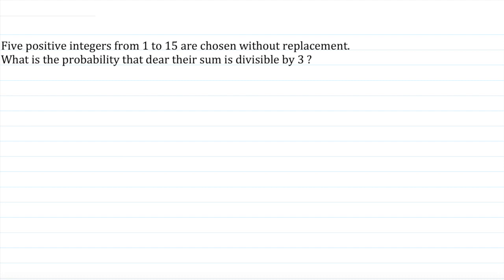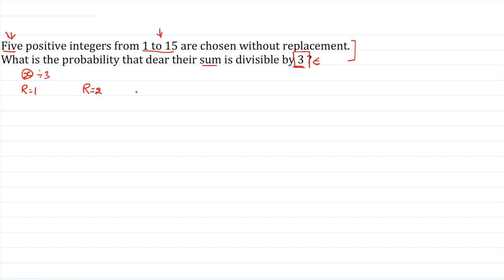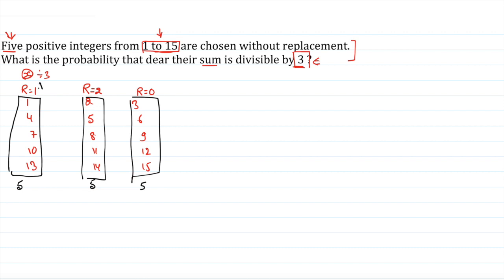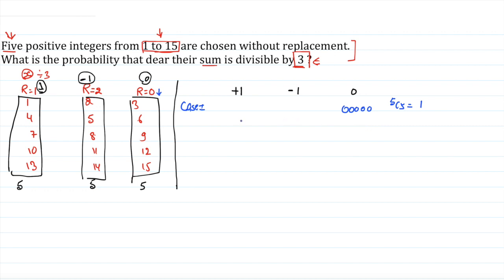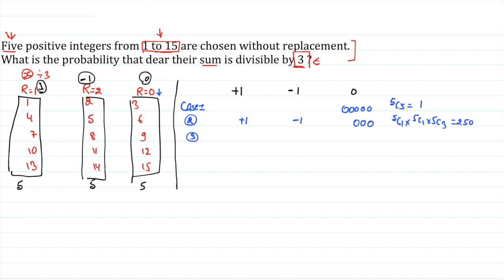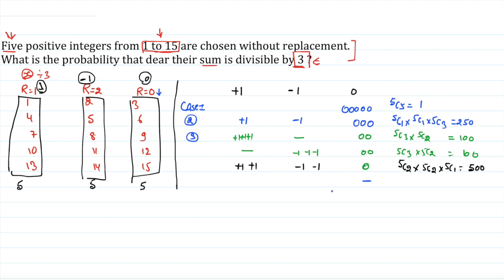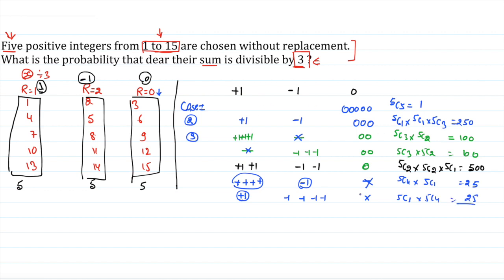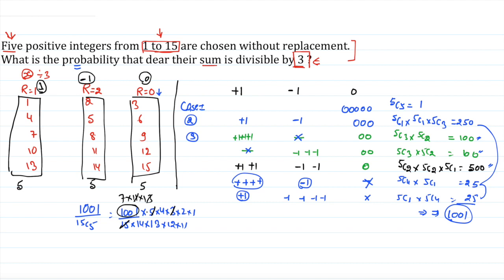Probability : Sum of 5 numbers divisible by 3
Five positive integers from 1 to 15 are chosen without replacement. What is the probability that dear their sum is divisible by 3 ?

BEST CONCEPTS FOR REVISION: PLAYLIST ARE :

1. MBE - Must Before Exam

3. QUANTaBILITY + Question A Day

Best Maths Questions, Best Maths Questions for CAT_IIM, SNAP, IIFT, XAT CLAT, SSC, UPSC, BANKING_RBI, PO, SBI, SSC CGL , SAT, GMAT, GRE